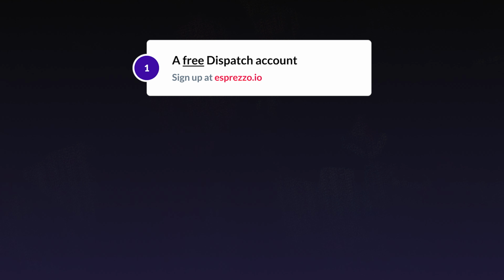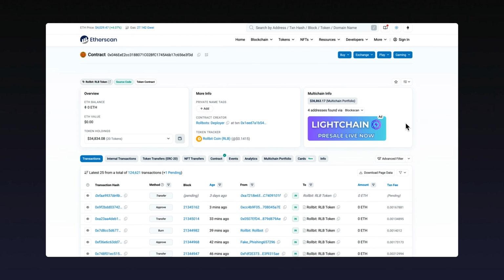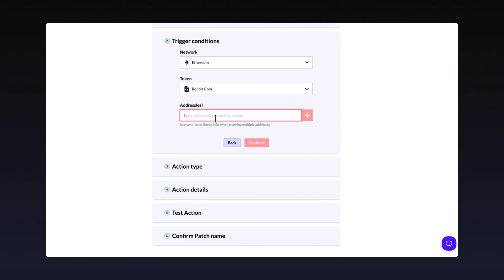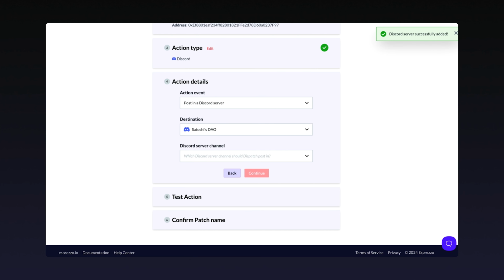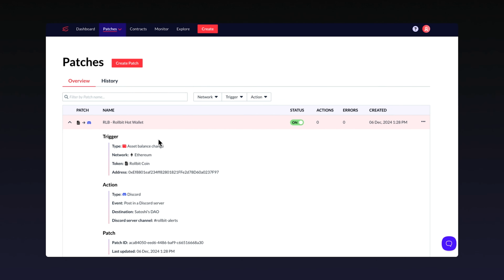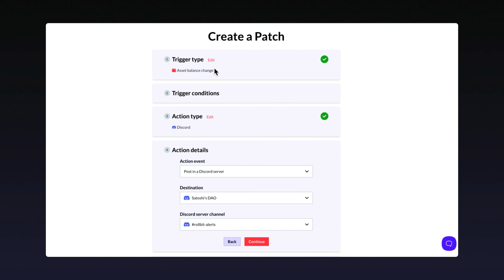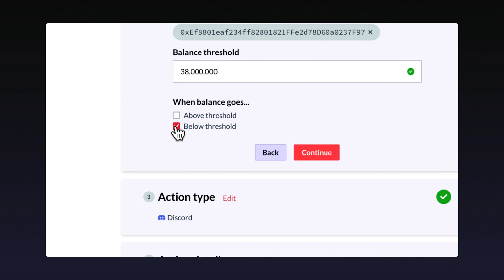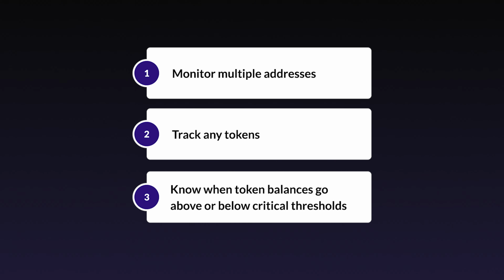How to track token and memecoin balance changes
🔔 Learn to track ANY token balance changes in real-time! In this step-by-step tutorial, we'll show you how to:

• Monitor wallet & contract balances for any token across major EVM networks
• Set up instant Discord/Telegram alerts when balances cross critical thresholds
• Track multiple addresses from one dashboard — perfect for treasury management and/or portfolio tracking

We'll use Rollbit Coin ($RLB) to demonstrate how to monitor Rollbit’s hot wallet balances and get alerts when they drop below key thresholds. No coding required!

• Balance monitoring guide: [Blog link]